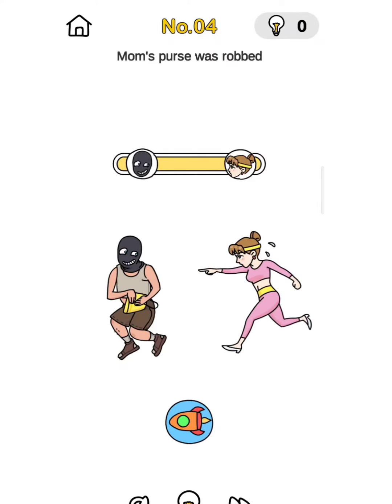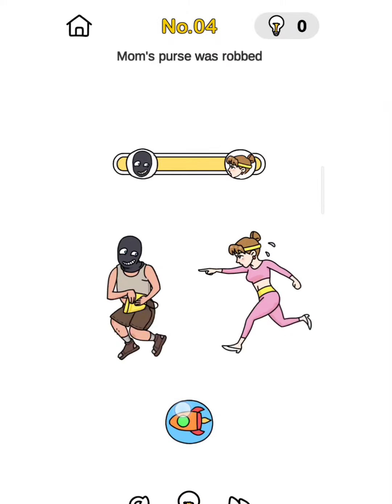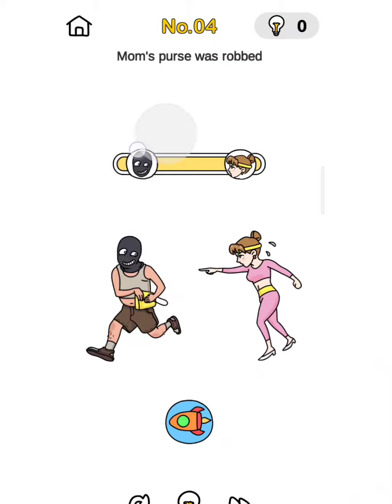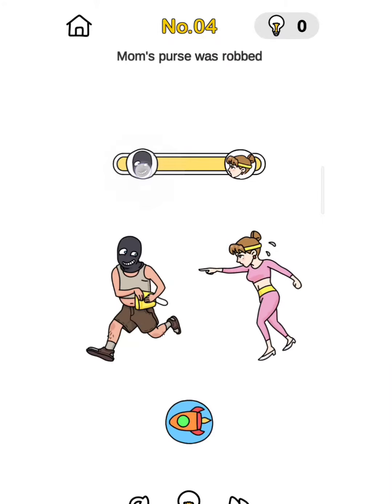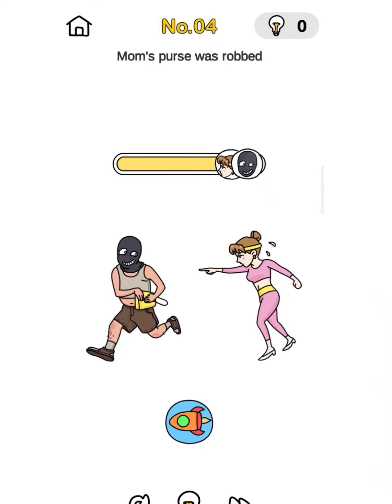Brain out Challenge ''Help Mom" level 4 Mom's purse was robbed solution